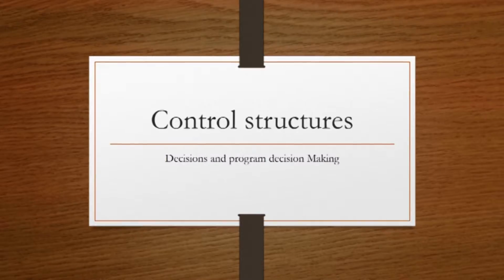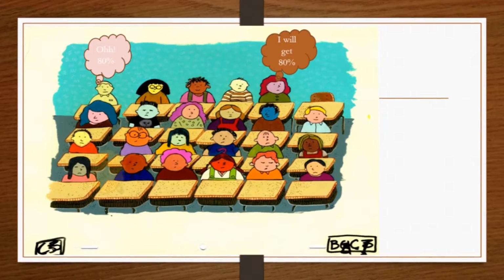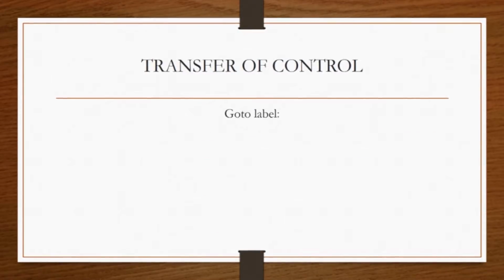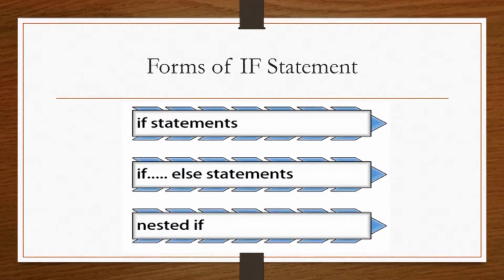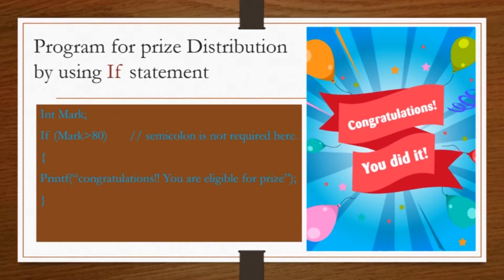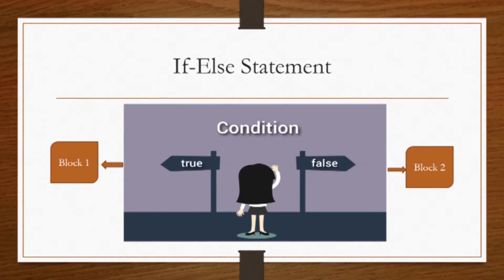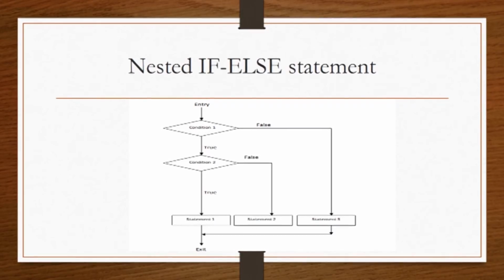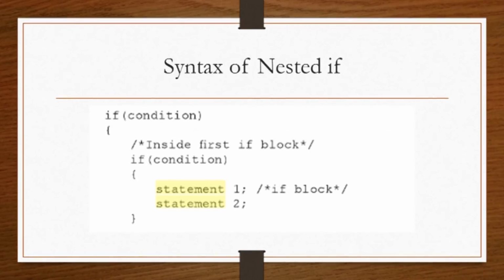Conditional statements-I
This video explain conditional statements-I